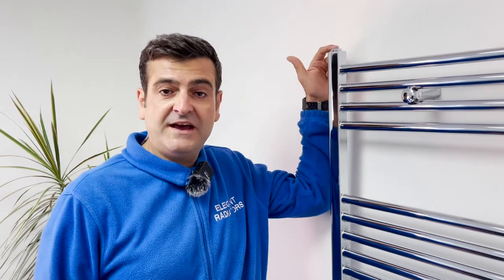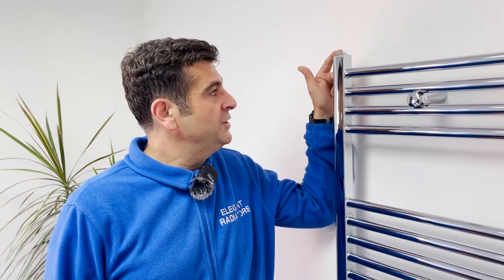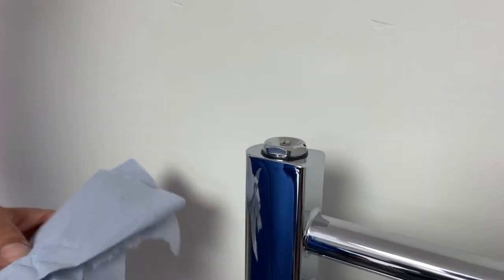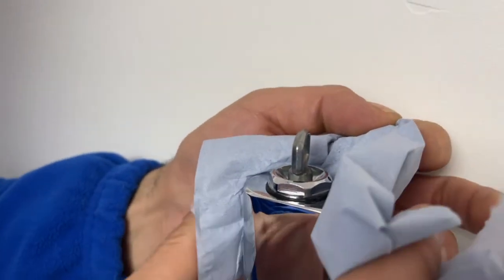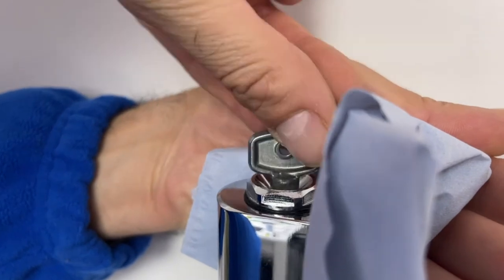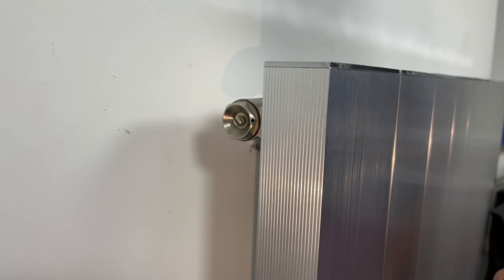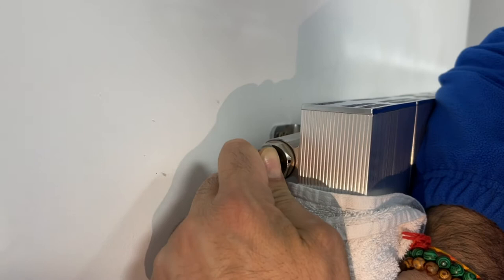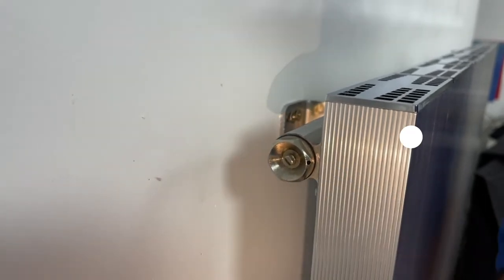How To Bleed Towel Rail Radiator UK?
How to Bleed Towel Rail and Radiators On Central Heating

Make sure your radiators on central heating are bled for maximum heat output and performance.

In this Video, we explain how you can bleed your towel rail & radiators on central heating.
It is straight forward to do so with couple of points to remember;

00:00 | Start
00:47 | Towel Rail Bleed
01:22 | Radiator Bleed

Heated Towel Rails are essential in bathrooms, kitchens and cloakrooms these days, specially in colder UK climate.

They can dry and warm your towels as well as heat the room. If air trapped on top part of the towel rail, you will have partially heated towel rail, which means you get less heat from Towel Rack.

Also towel rails add style to room as well as function. Comes in 2 different fuel and both gas and electric heated towel rails called dual fuel towel radiator. Electric in Summer and Central heating in Winter.